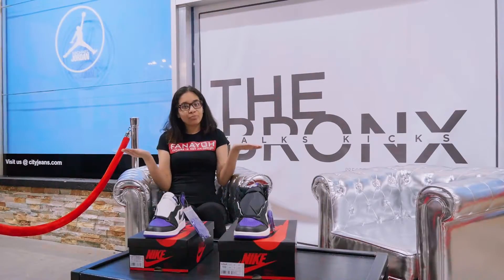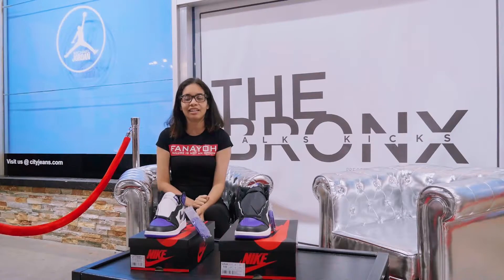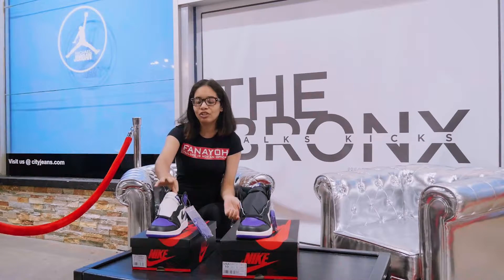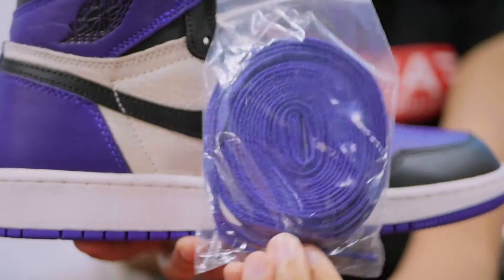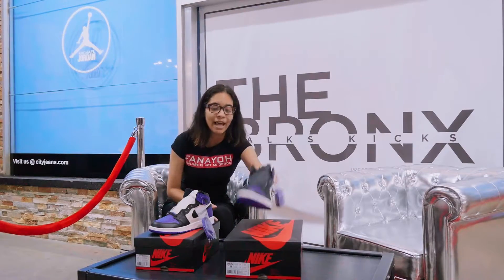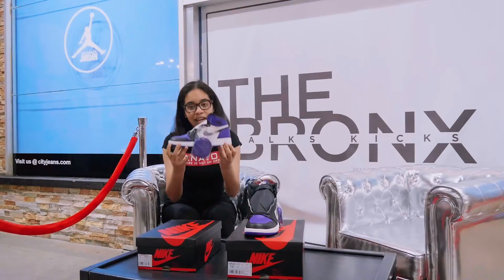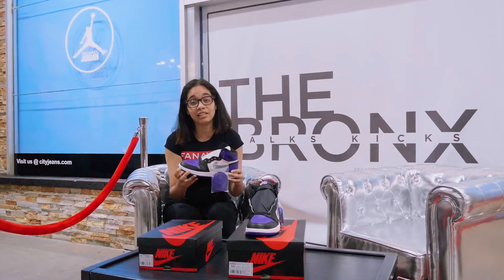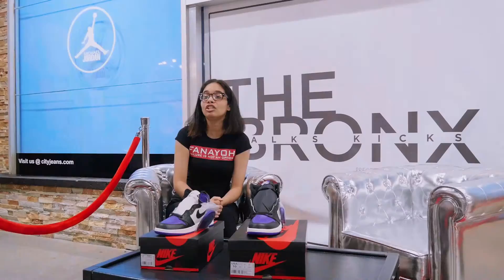Purple Jordan Release with DD